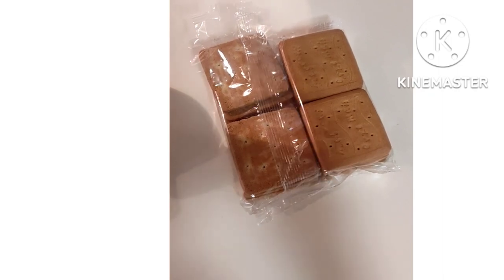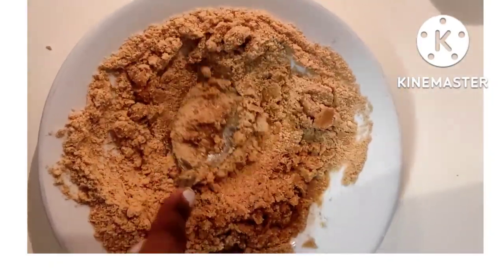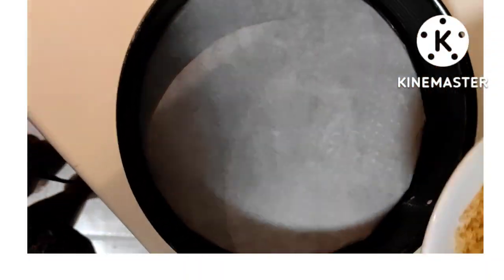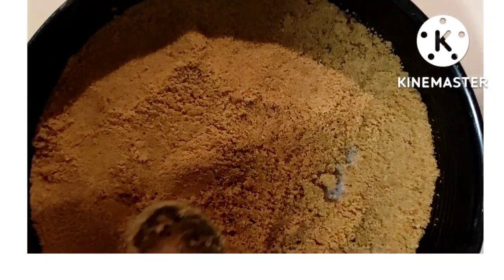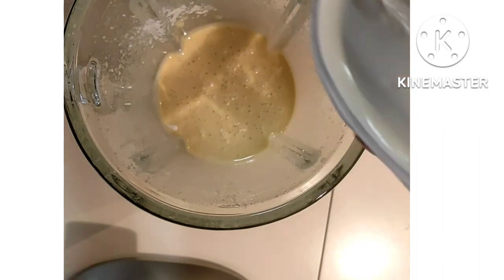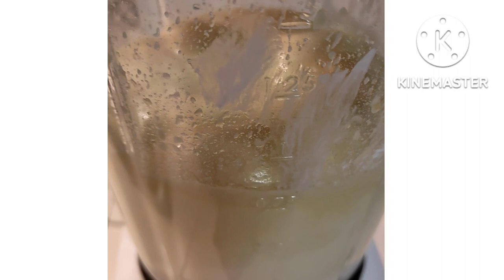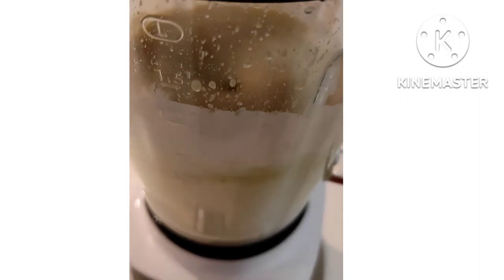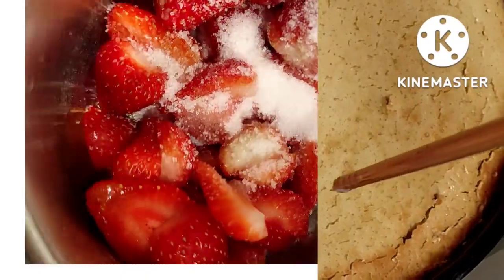cheesecake buono che non hai mai mangiato, cheesecake with strawberries and Blue berries, cheesecake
Cheesecake
cheesecake recip
How to make cheesecake cake with fruits
Cake with fresh fruits
Cheesecake cake with strawberries and Blue berries
ingredients for cheesecake
Easy ingredients fo cheesecake
Easy way to make cheesecake
Cheesecake with Philadelphia
Cheesecake for birthday
Cake for birthday
Cheesecake fai da te
la ricetta di cheesecake
Cheesecake fatto in casa
cheesecake con frutti di bosco
Cheesecake alla fragola
Cheesecake con mirtilli
Cheesecake con Philadelphia
Cheesecake con formaggio fresco
Cheesecake che non hai mai assaggiato
Come si fa fare cheesecake
Ingredienti
 Gelatina
Fragola
Mirtilli
Frutta
Jinsi ya kutengeneza cheesecake
Vitu vinavyohitajika Kwa ajili ya kutengeneza cheesecake
Njia rahisi ya kutengeneza cheesecake
Cheesecake kwa ajili ya birthday
Cheesecake kwa ajili ya siku ya kuzaliwa
Jinsi ya kutengeneza cheesecake ambayo hajawahi kuila
Cheesecake ya matunda
Jinsi ya kutengeneza cheesecake kwa kutumia Philadelphia